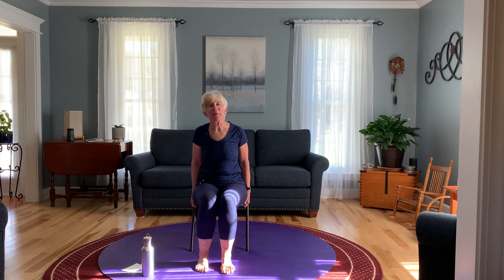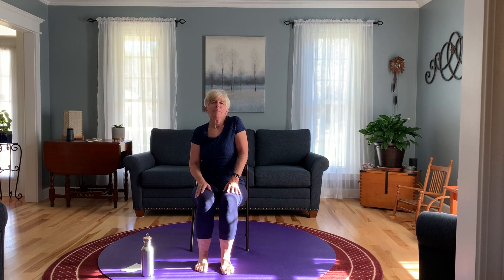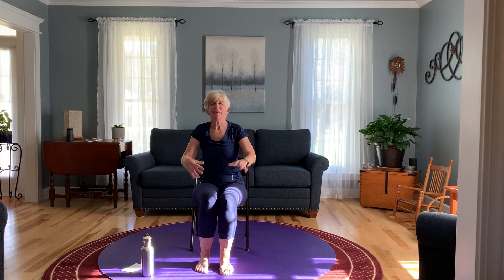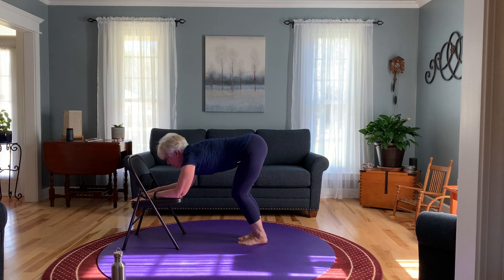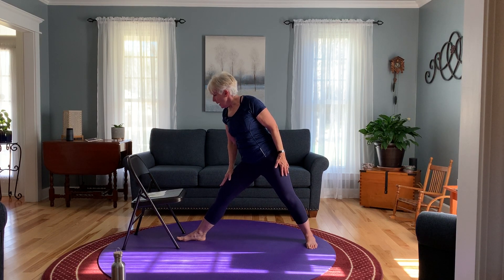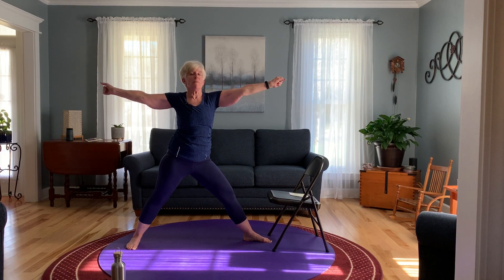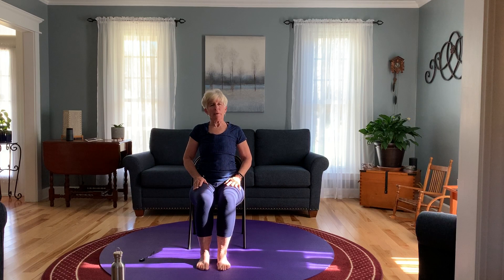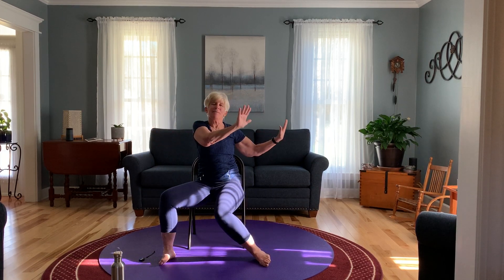30 Minute Gentle Yoga Using the Chair #2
Second in a series of two gentle yoga classes using the chair as a prop.